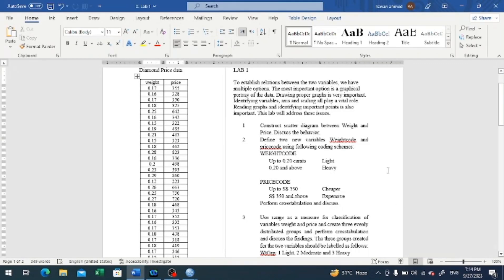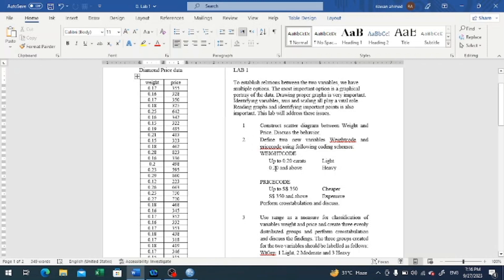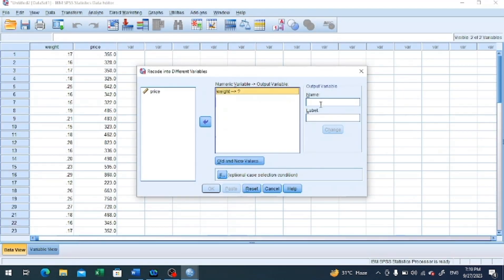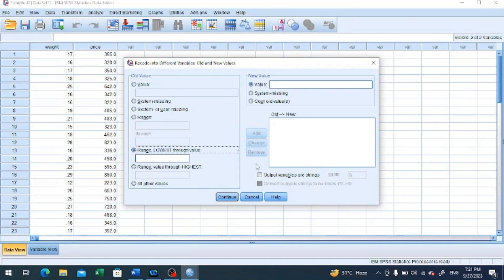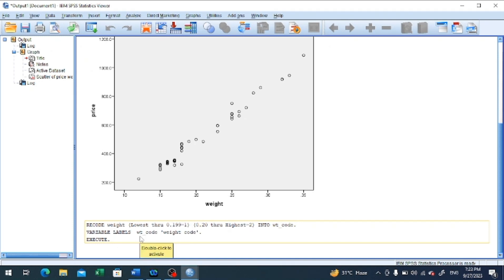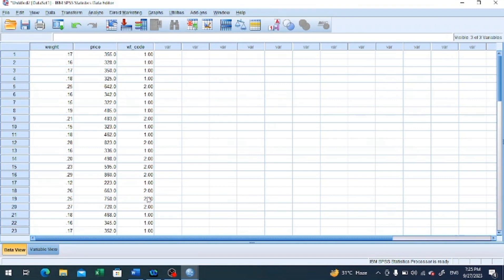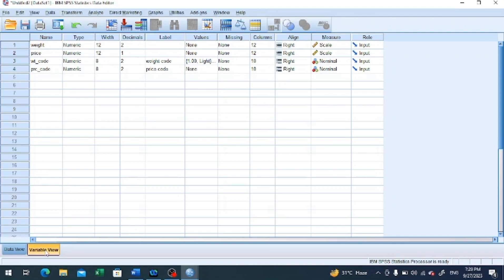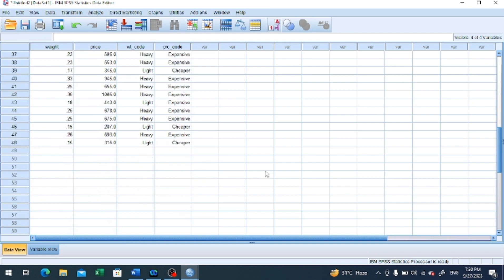Methods of Data Analysis-Transformation of Quantitative Data into Qualitative Data Part 1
This Video teaches to "how to transform quantitative data into qualitative data with categories"